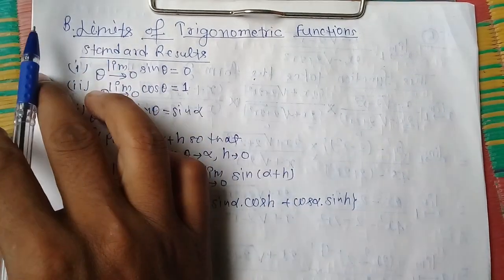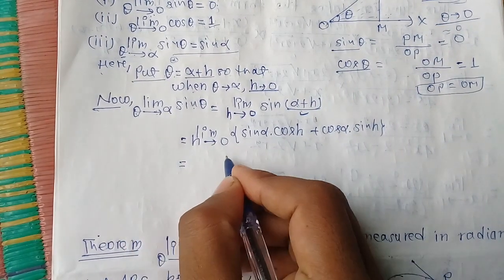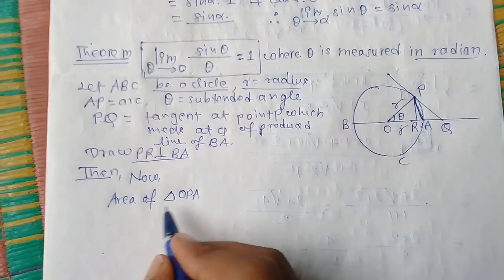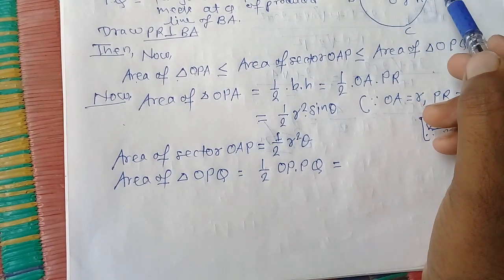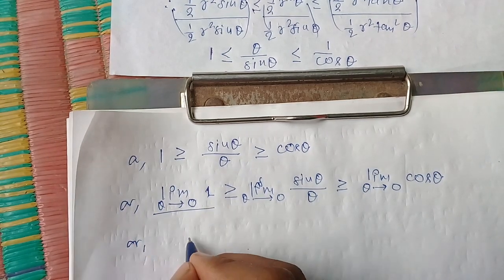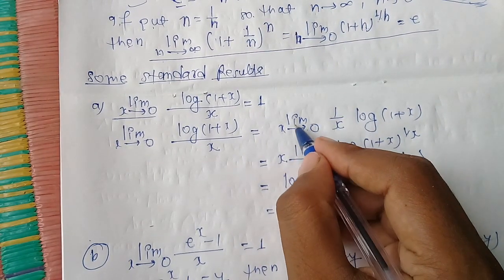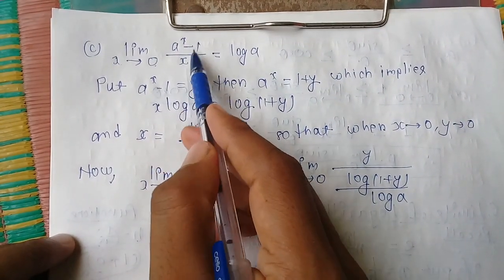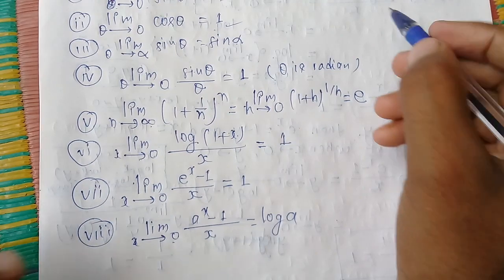Math class11 limits of trigonometric logarithmic and exponential functions Part7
Some standard results of trigonometric functions exponential and logarithmic functions and their proofs